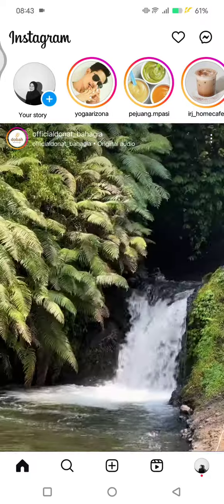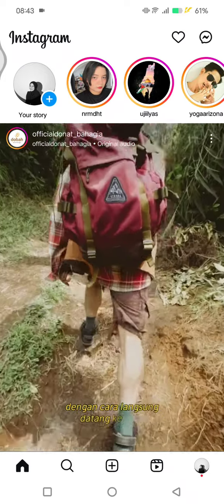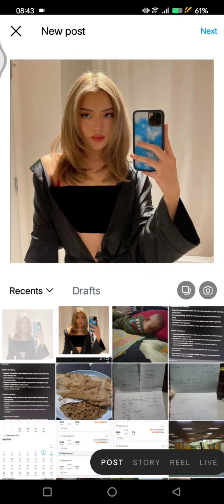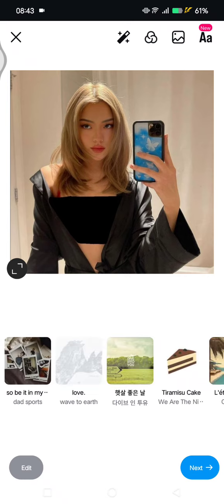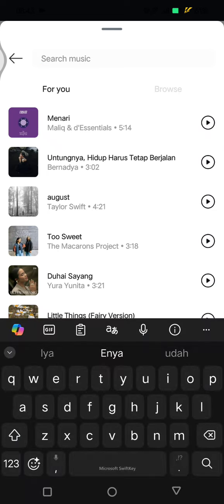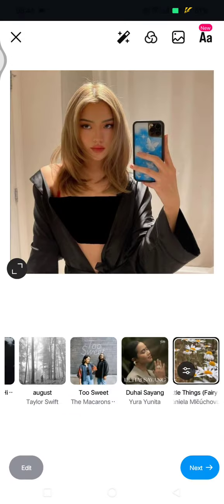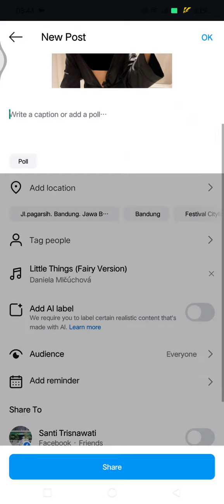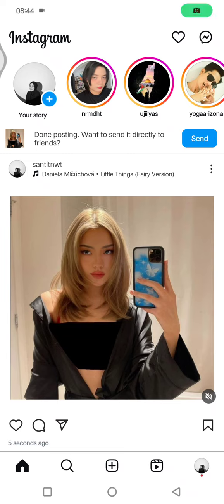Enhance Your Instagram Posts with Music! How to Add Captivating Music to Your Instagram Content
Now you can add your favorite music to Instagram posts. Learn how to do it by watching this tutorial!